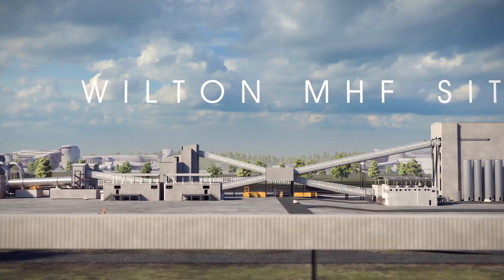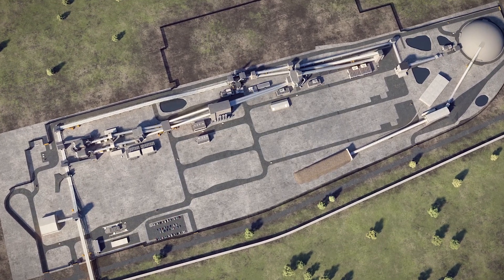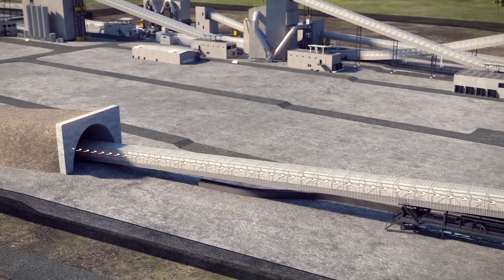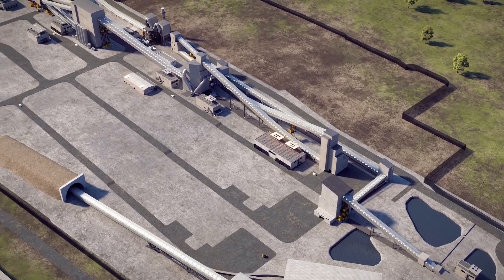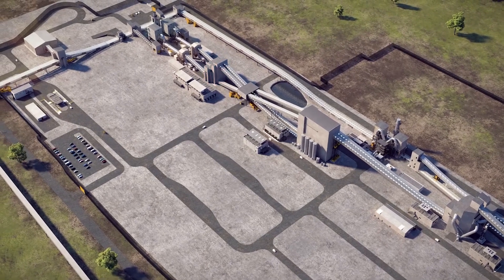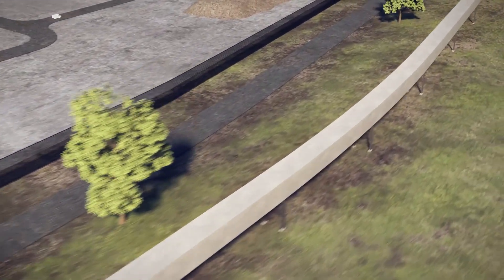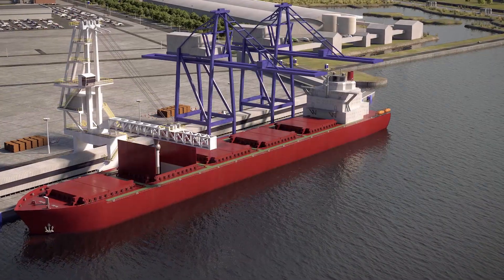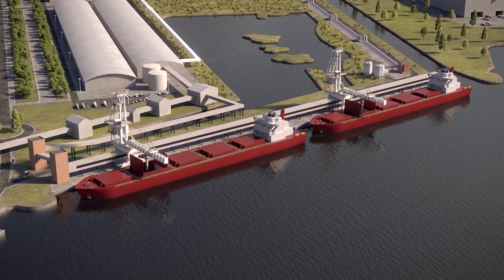Woodsmith Project Materials Handling and Harbour Facilities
Anglo American Crop Nutrients will be extracting the mineral Polyhalite before sending it on an underground conveyor to Teesside where it will be turned into our flagship fertiliser product Poly4 before being shipped around the globe from our harbour facility on the River Tees.  This animation explains the process.